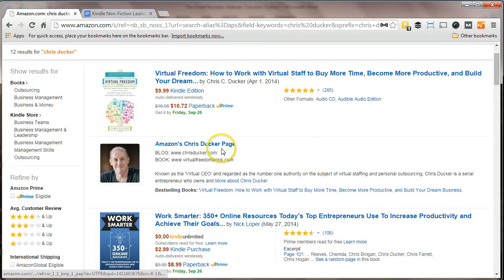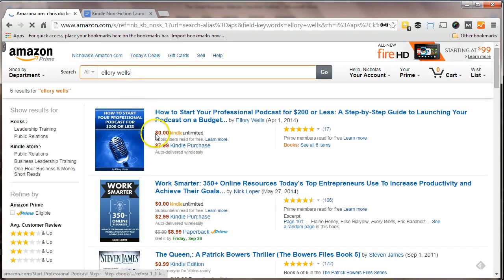Content "Hacks" to Gain More Exposure in Amazon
Kindle Launch Plan: Publish and Market an Amazon Bestseller
Learn the proven process of how to take your non-fiction book from idea to the top of the Amazon charts.